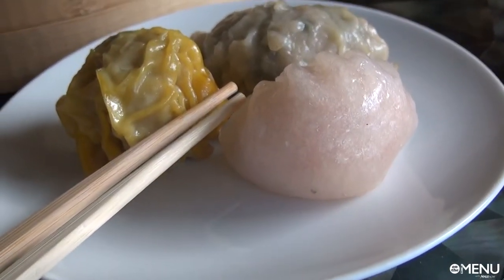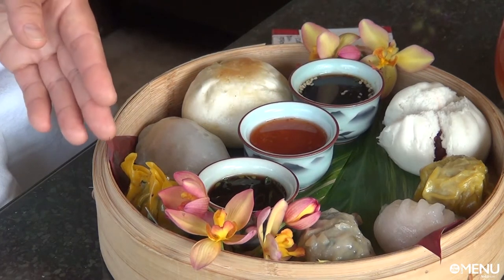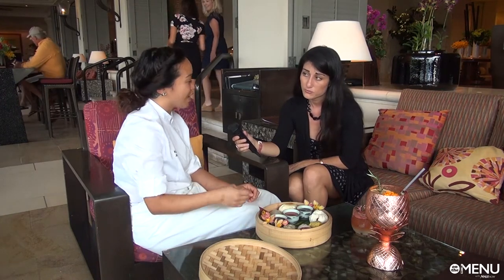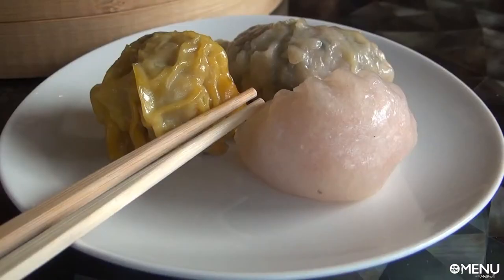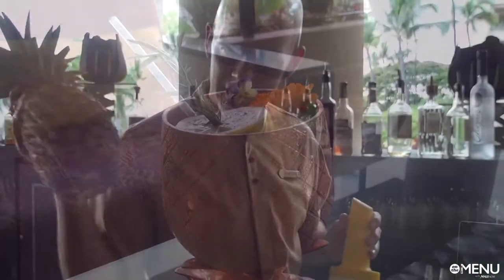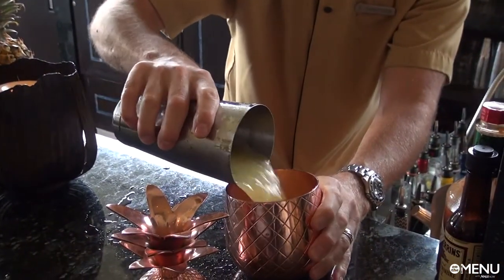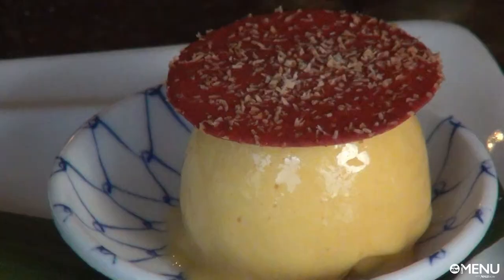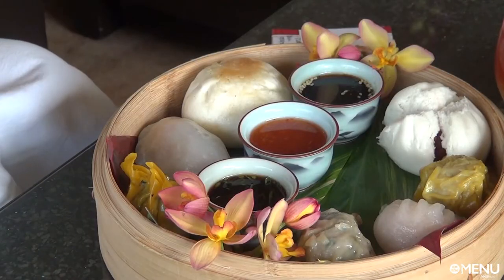On The Menu: Dim Sum at Four Seasons' Lobby Lounge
Four Seasons Resort Maui is offering something different: Dim Sum, or Chinese buns and dumplings, flown in from China Town on O‘ahu, available two days a week.  Maui Now's Kiaora Bohlool takes us On The Menu to find out when you can enjoy Dim Sum and much more in the Lobby Lounge.